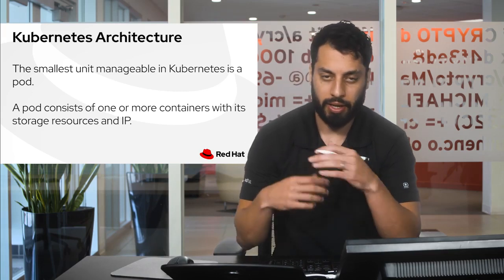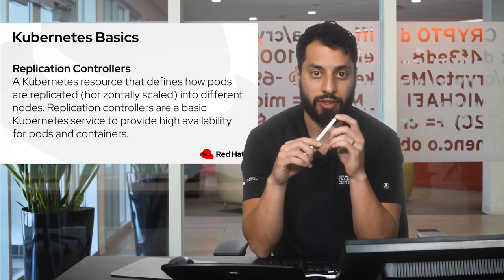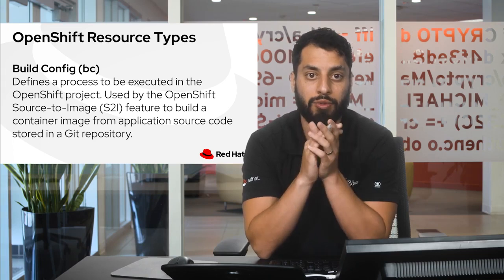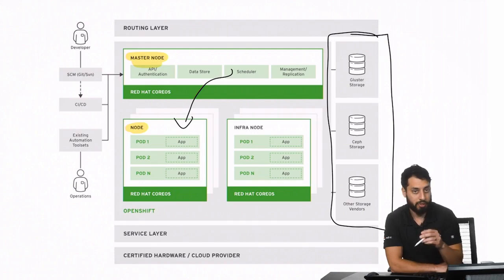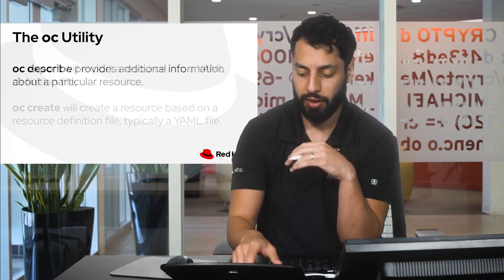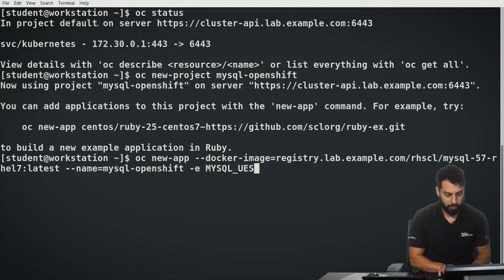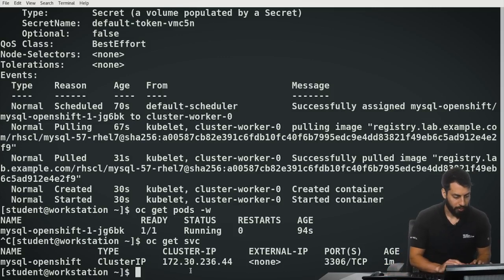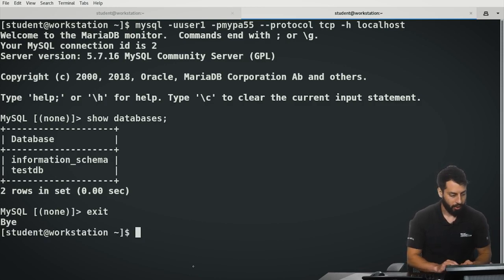6 Creating Basic Kubernetes and OpenShift Resources